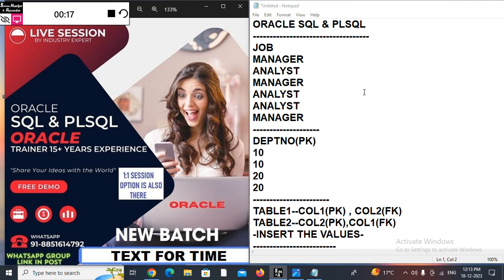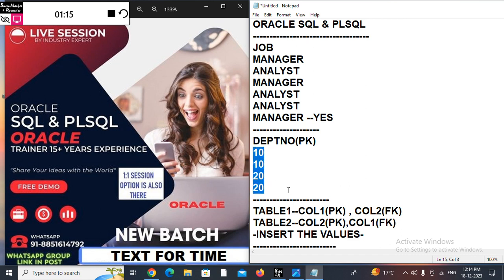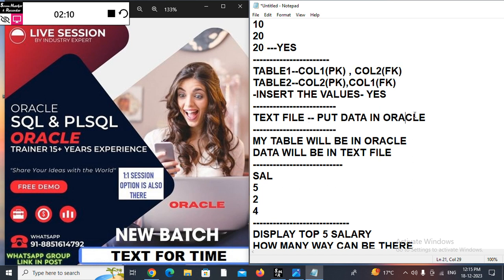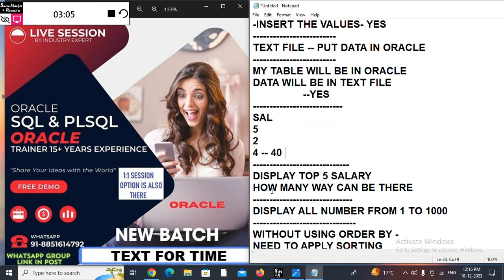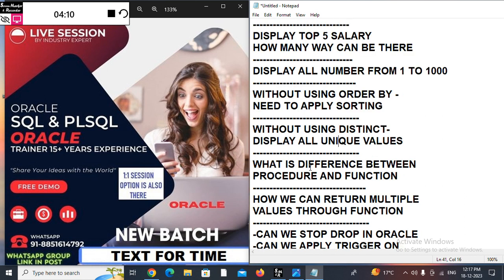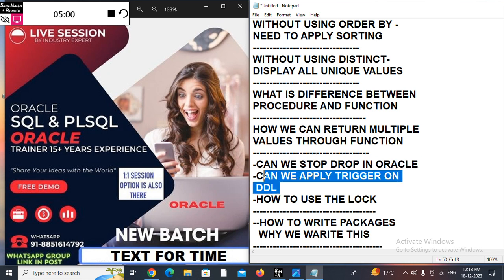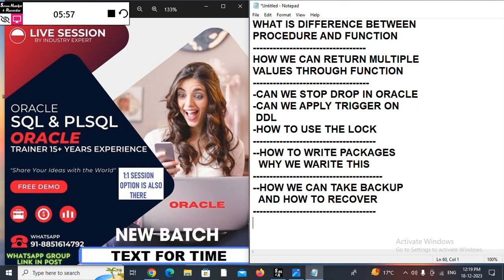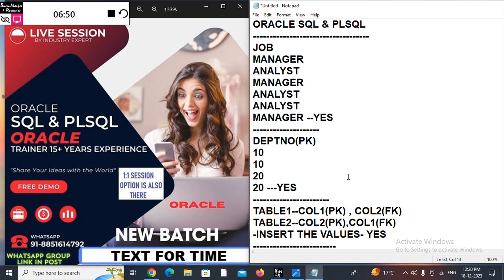ORACLE SQL PLSQL LIVE SESSION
⏰CONNECT FOR DATE & TIME
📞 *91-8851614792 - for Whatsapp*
Let's take your career to the next level together.
exciting journey! 🚀🌟👨‍💻📊🤖